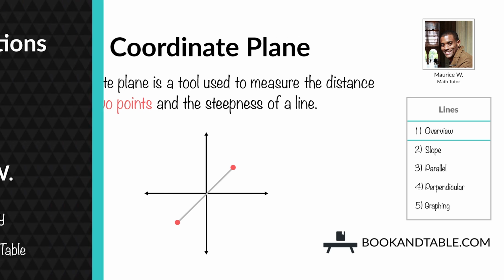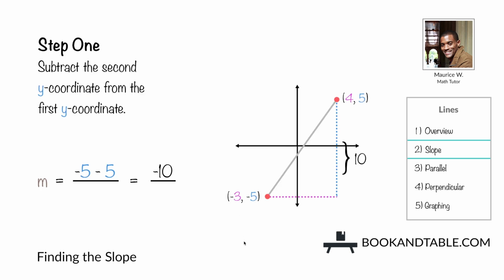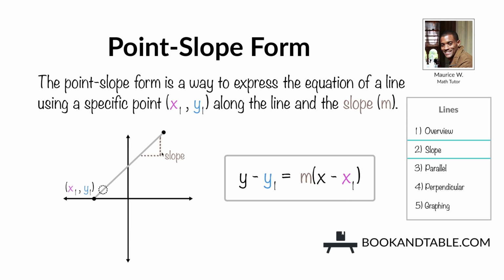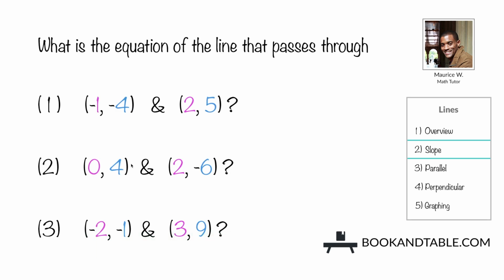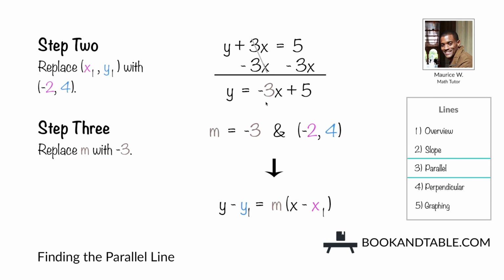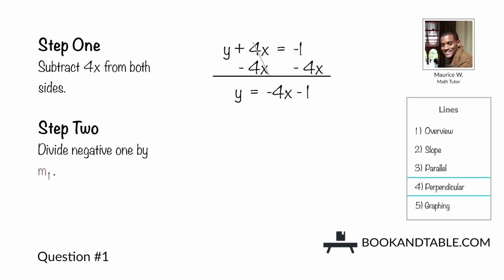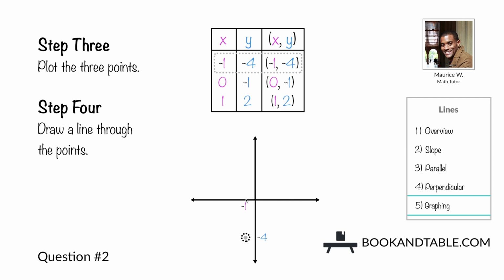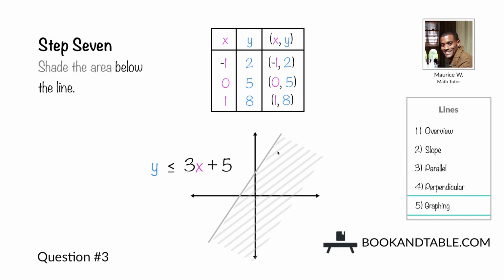Lines | Slope, Slope-Intercept, Point-Slope, Parallel, Perpendicular, and Graphing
Book&Table Inc. 🇺🇸

Timestamps

0:00 | Start

00:01:10  |  Overview  |  Point on a Line
00:09:13  |  Practice Questions

00:11:55  |  Finding the Slope
00:17:00  |  Practice Questions

00:21:02  |  Slope-Intercept Form
00:24:16  |  Practice Questions

00:28:35  |  Point-Slope Form  |  Slope + One Point
00:32:00  |  Practice Questions

00:37:10  |  Point-Slope Form  |  Two Points
00:43:46  |  Practice Questions

00:54:59  |  Parallel Lines
00:59:56  |  Practice Questions

01:05:55  |  Perpendicular Lines
01:11:36  |  Practice Questions

01:19:08  |  Graphing a Line
01:23:43  |  Practice Questions

01:30:10  |  Graphing an Inequality
01:35:00  |  Practice Questions